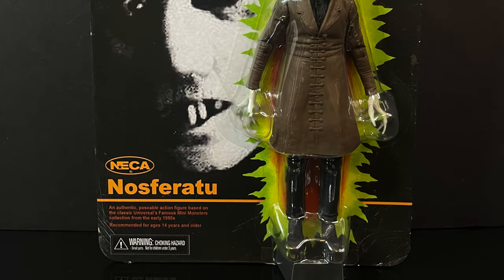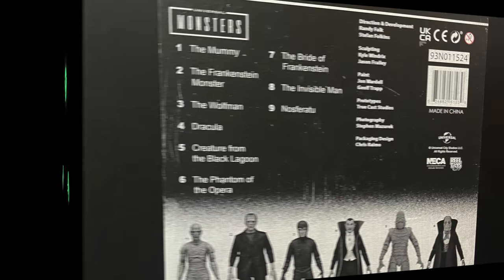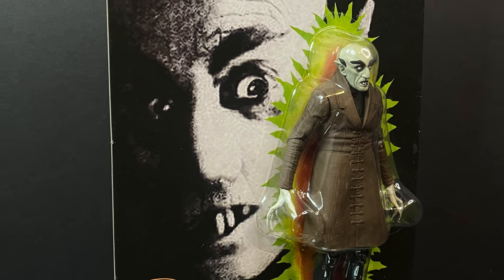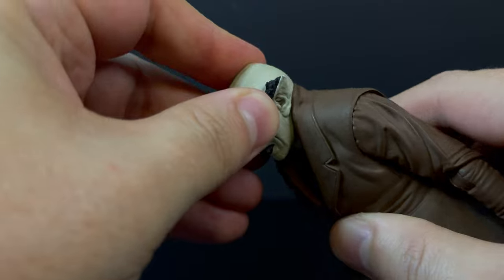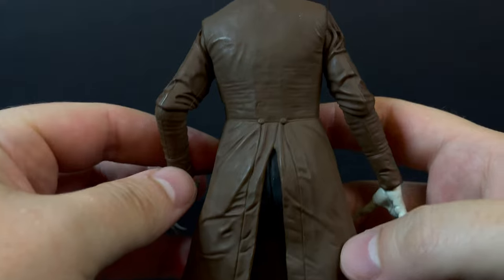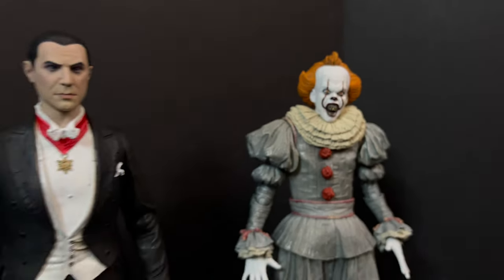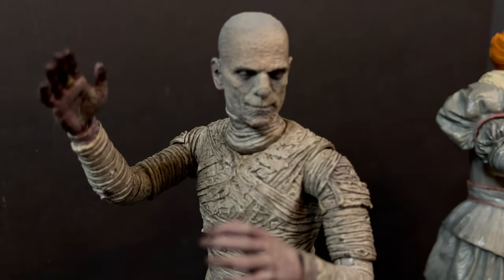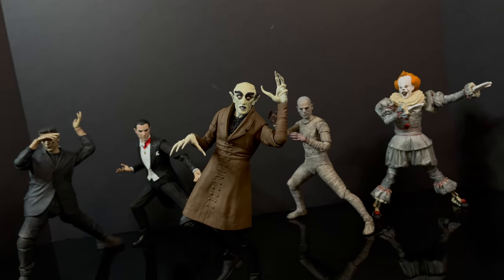2024 SDCC EXCLUSIVE GITD "NOSFERATU" RETRO REMCO CARDBACK | NECA Toys x Universal Monsters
Join me for an EARLY LOOK at the brand new SDCC 2024 Exclusive, The GLOW IN THE DARK NOSFERATU on a Retro Remco Card back  from the Universal Monsters  toy line by NECA Toys.